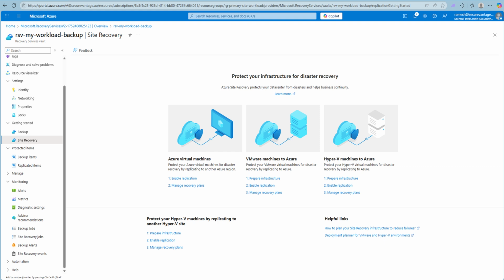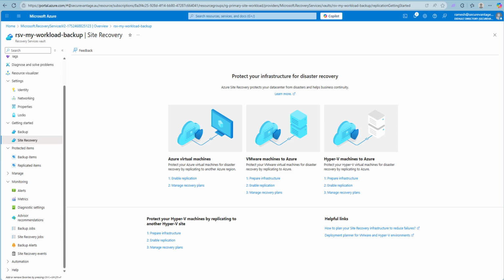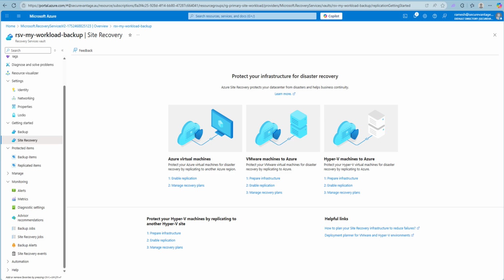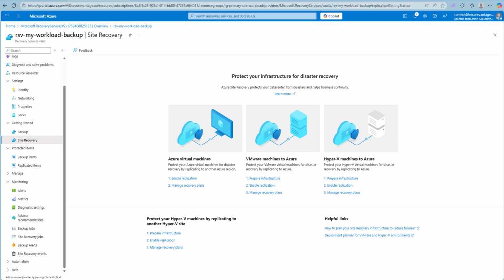117 - Configure ASR